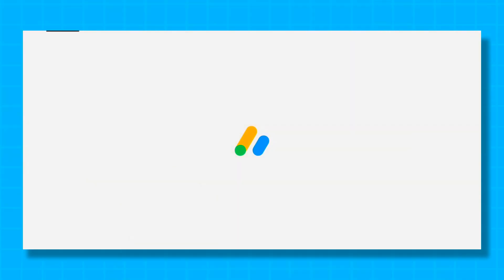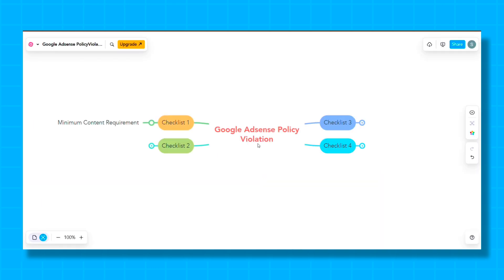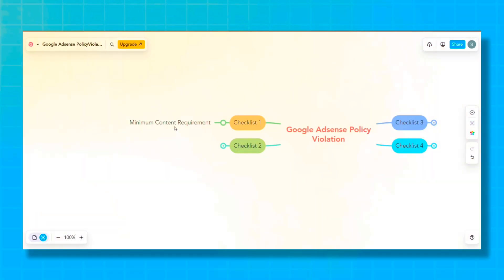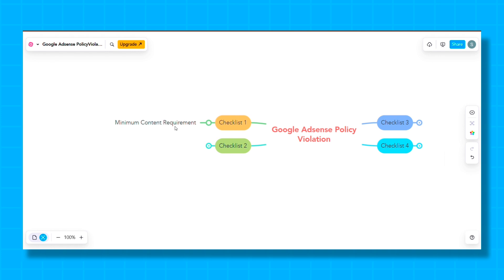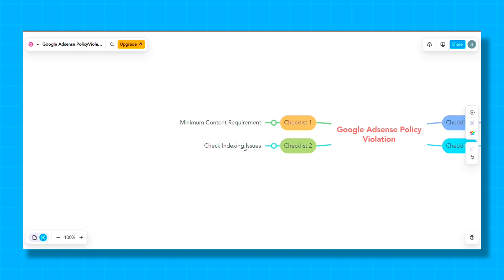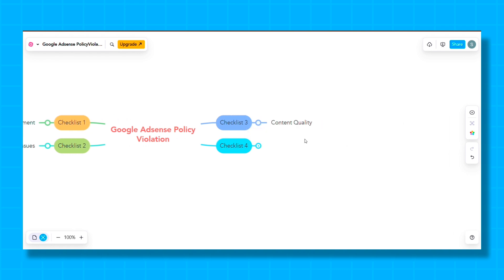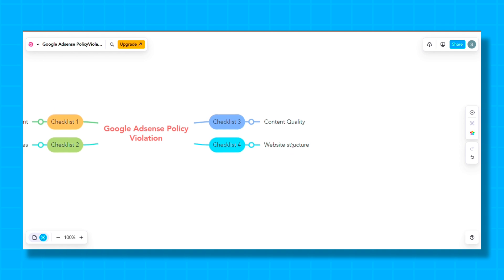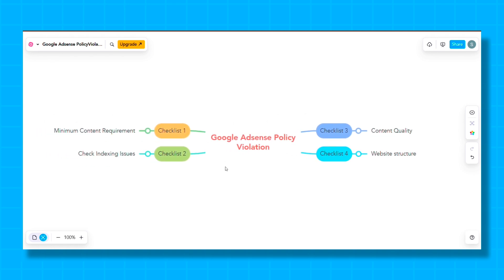How to Fix Google Adsense Policy Violation in 2025 | Complete Guide for AdSense Approval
So guys many user gets a policy violation error in Google Adsense of their website and in today's video I will tell you from my personal experience that how can you finally fix this problem and get Adsense approval for your website. So watch the video completely so that you too get complete information.